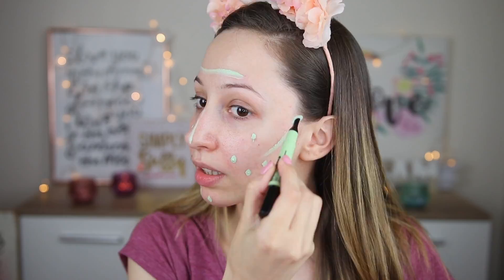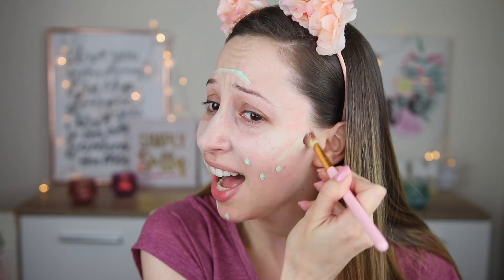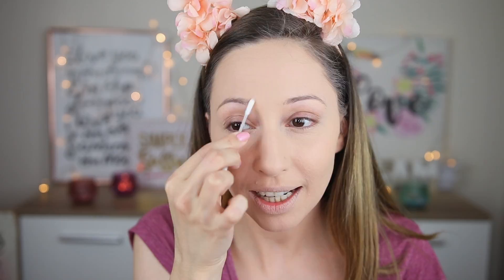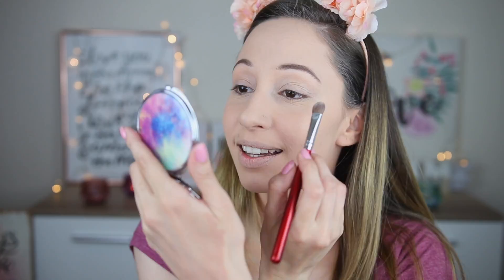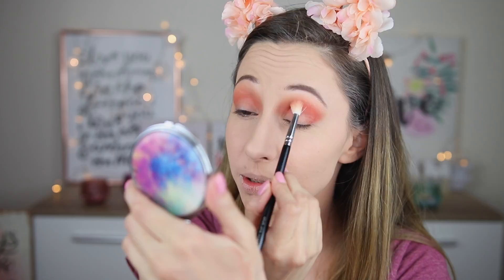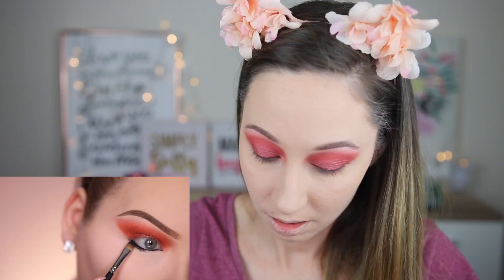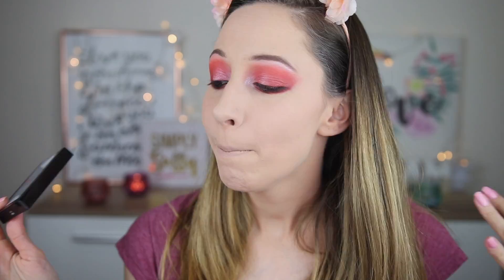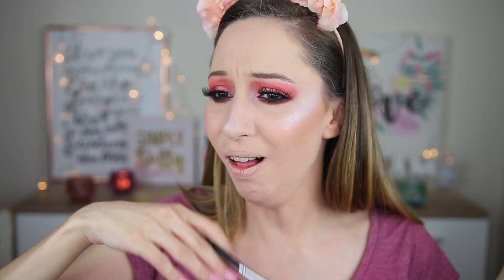I TRIED FOLLOWING A NIKKIETUTORIALS MAKEUP TUTORIAL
Hi Guys!!! (Watch in HD) I tried following a NikkieTutorials makeup tutorial! I tried the ANTI-Valentine's Day Makeup Tutorial of Nikkie and I tried something completely different for todays video!! I hope you like it!

All nighter setting spray by Urban Decay
Superlast 24h eyebrow pencil by Essence in Brown
Beauty blender
Red cherry lashes in #43 Stevi
L’oréal infallible 24h Matt foundation in 13 Beige rose
Make up transformers drops by Catrice in lightening
Hoola bronzer by Benefit
Fixing powder by Art Deco
Coral spectrum palette by Zoeva
The Saharan eyeshadow palette by Juvia’s Place
Mrs Bella palette by Bh cosmetics
Fit me concealer by MAybelline in 10
Lashes of the day mascara by Essence
Mastercamo correcting pen by Maybelline in green
Colourpop ultra satin lip in Prim
Double ended pencil by Tommy g cosmetics